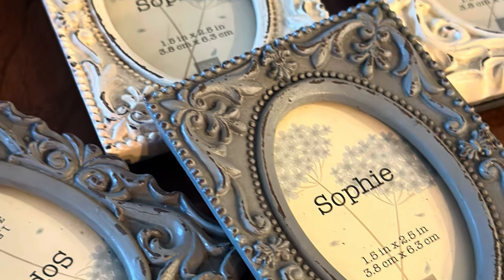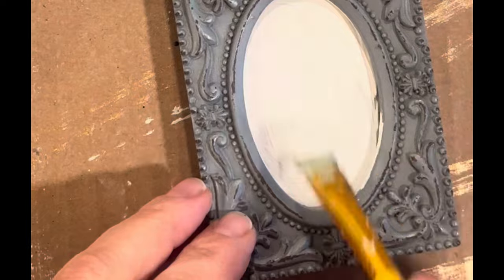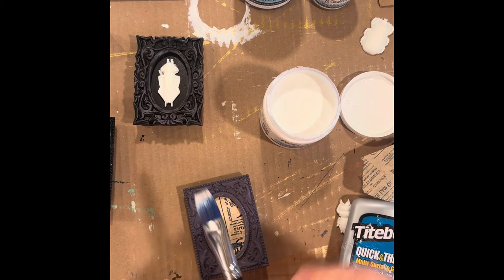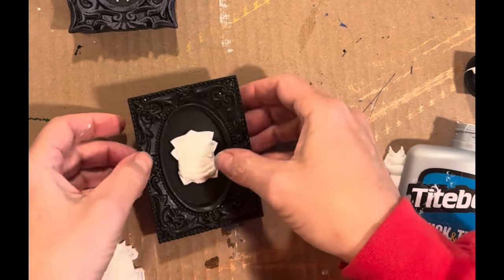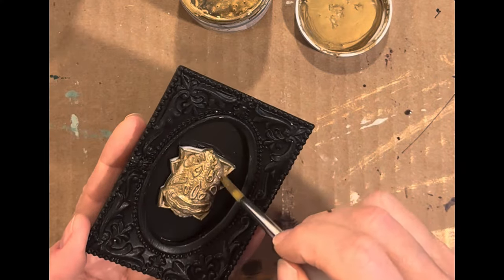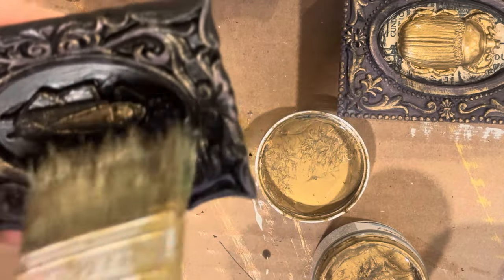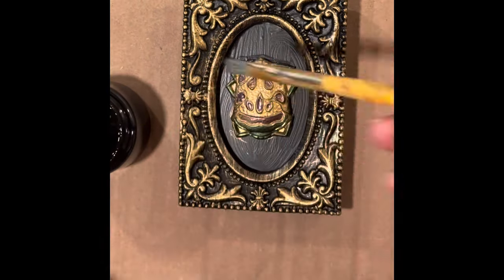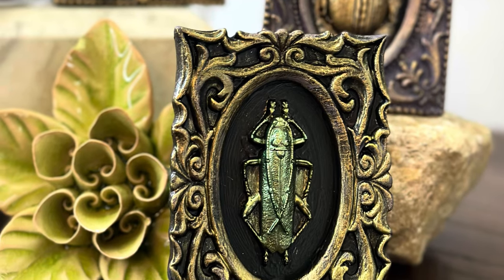For the Nest with Kim Rowe Specimens Mould by IOD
This is a fun project using the new specimens mould by IOD spring release. Follow Kim as she adds the Lux Metallic paints from paint couture and glazes to bring out the details in these beautiful beetles!